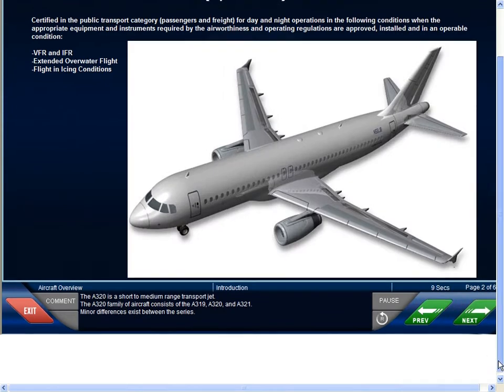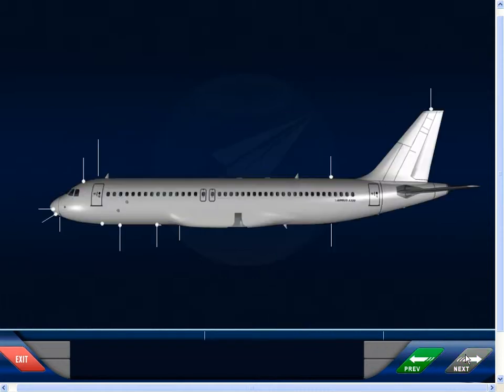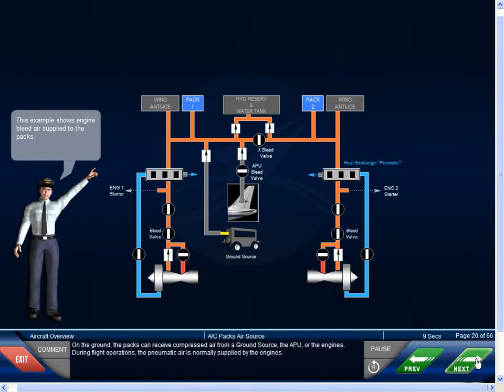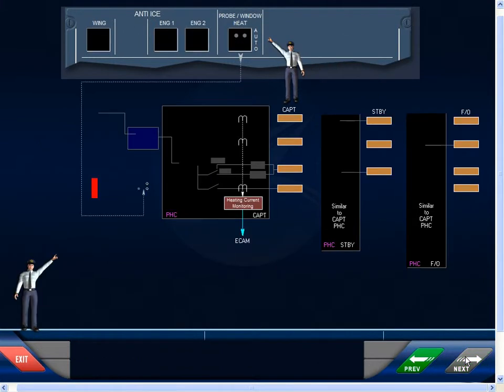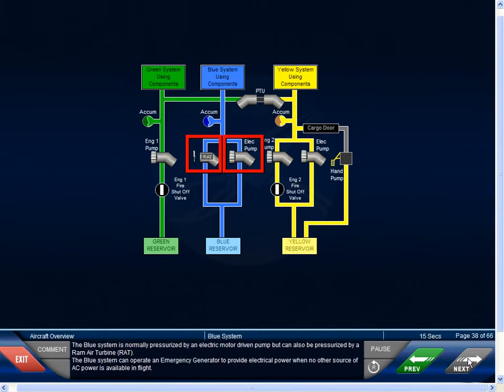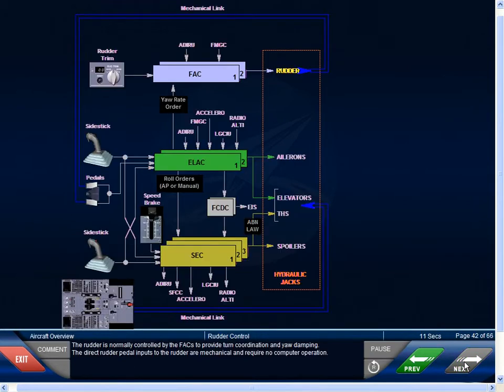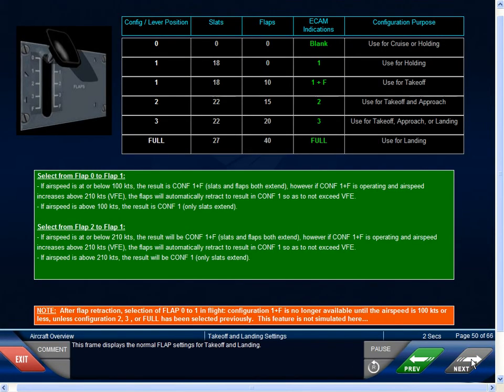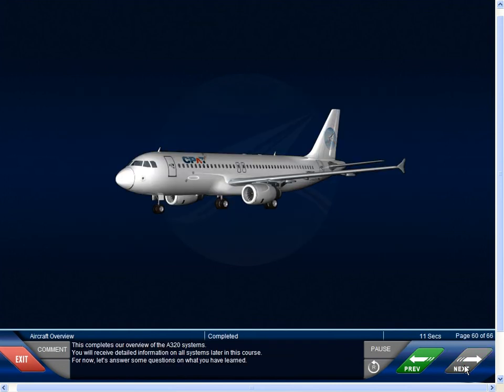1.1 Aircraft overview